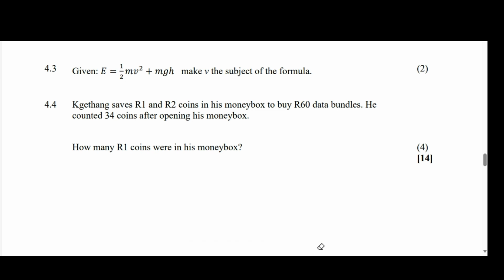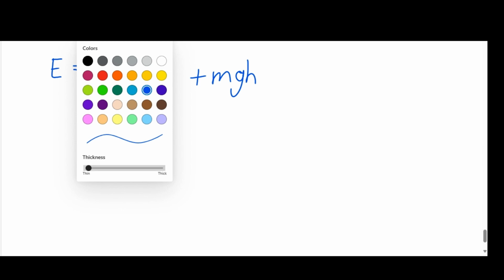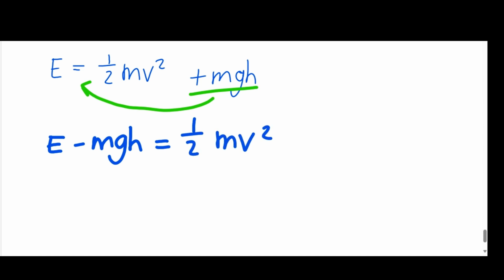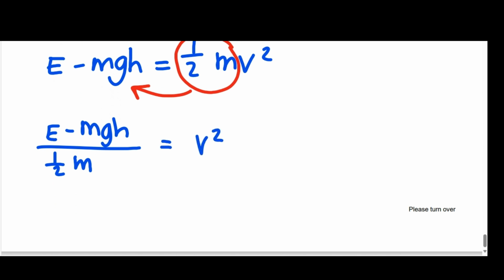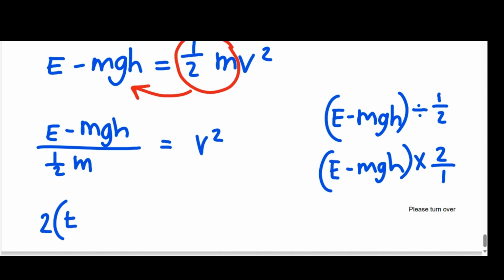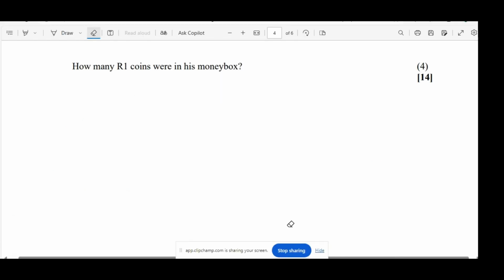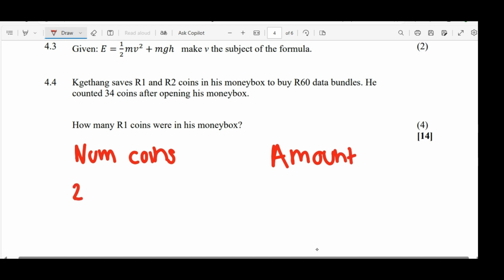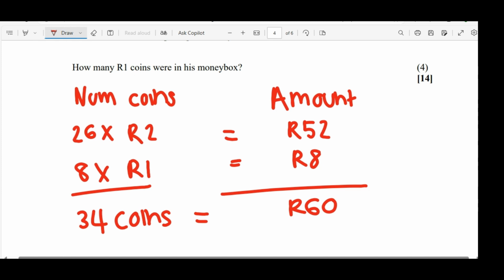Grade 10 Maths Test Term 1 Question 4 continued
Changing the subject of a formula and working out unknown variables in word problems